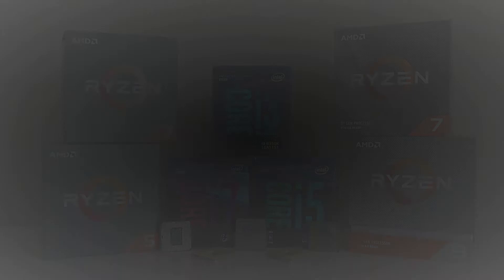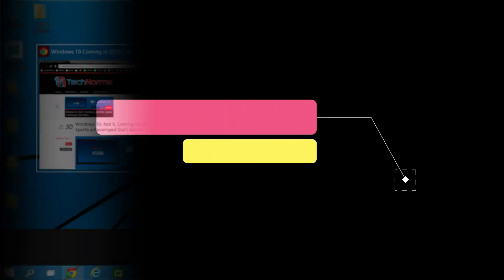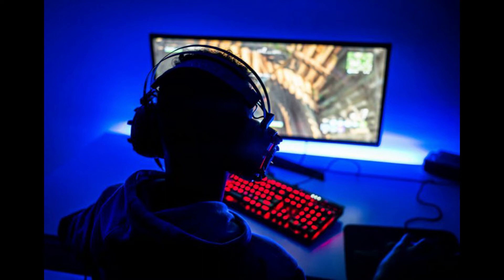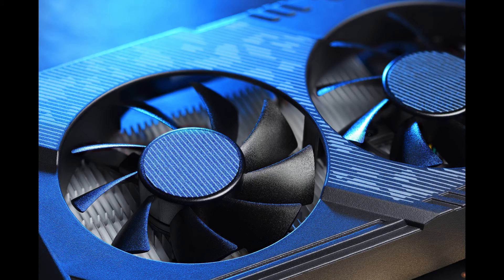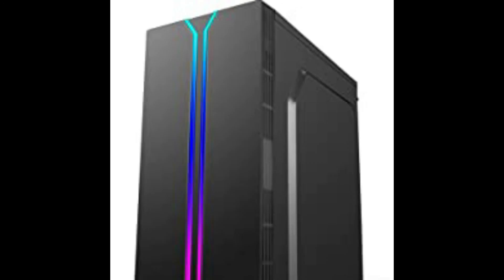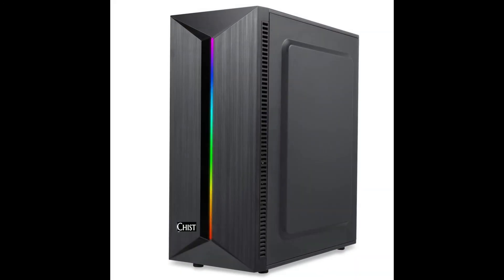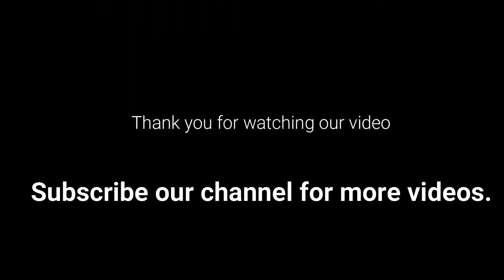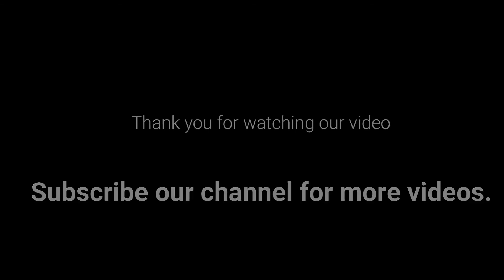Best CPU For Gaming || The Extreme Buying Guide for a End User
When you are purchasing a central processing unit for a particular purpose, there are certain things that you need to note while purchasing them. We have explained everything that you need to analyse before buying a perfect CPU for gaming, from the necessary features to the most advanced features.

Our Best Recommended Amazon are:

CHIST Budget Gaming PC Intel Core i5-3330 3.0GHz 8GB Ram DDR5 GTX 710 2GB Graphic 1TB HDD 120GB SSD WiFi & Gaming Cabinet

No Doubt Budget Gaming Pc Intel core i5 3470 Processor (8 GB RAM/1TB Hard Disk/NVIDIA GT 710 2GB Graphics Card) Gaming Cabinet with RGB LED Fan Mirror Finish Tempered Glass

Electrobot - i7 9700k upto 4.90 Ghz, 16GB DDR4 3000Mhz RAM, Z390 Mobo Chipset, RTX 2070 SUPER 8GB GPU, 750W PSU,Silverstone Fara R1 Pro Gaming Case - ARGB FANS, CYCLON 4 CPU HeatSink (512GB SSD, 2TB HDD)